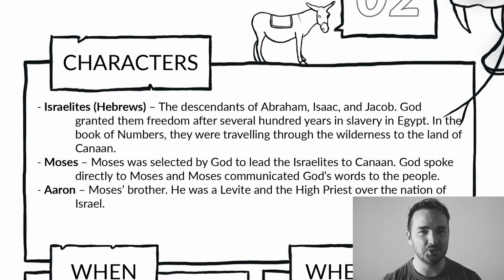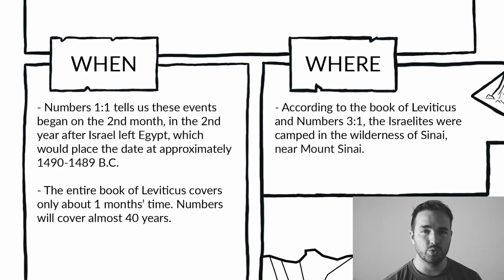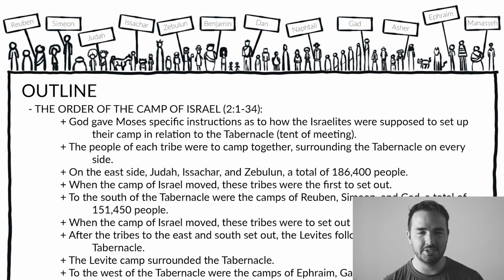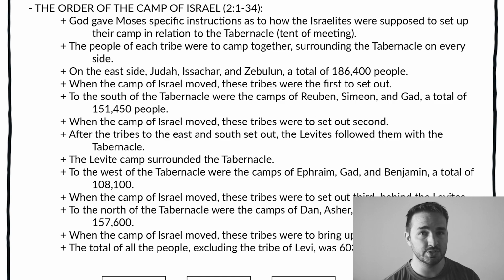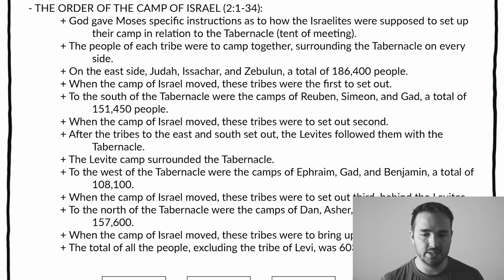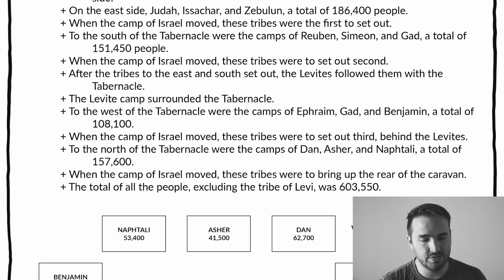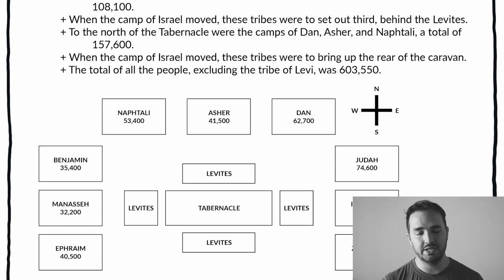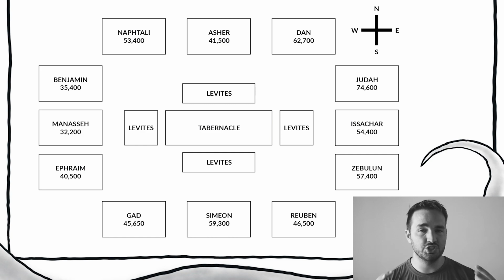Numbers 2 Summary: A Concise Overview in 5 Minutes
Get a quick overview of Numbers 2, including its themes and key events. This article provides a short summary of Numbers chapter two, and will help you understand the book of Numbers as a whole.